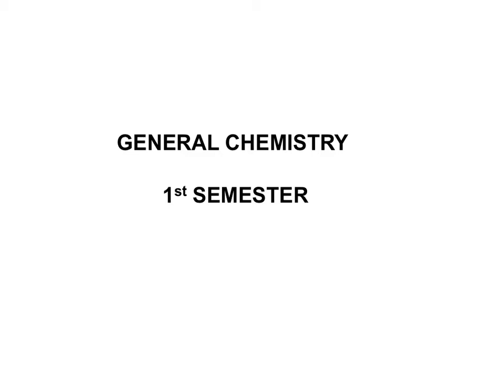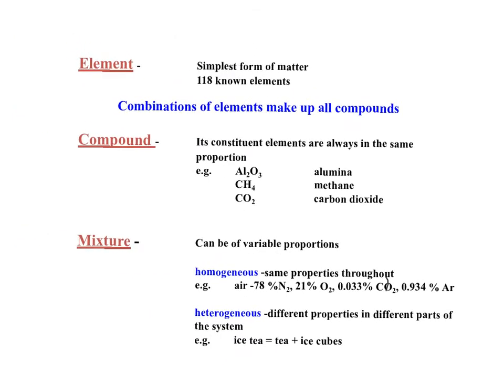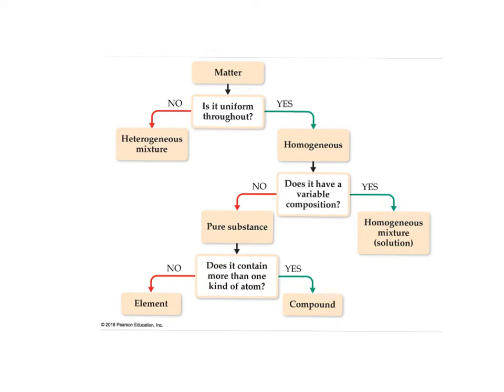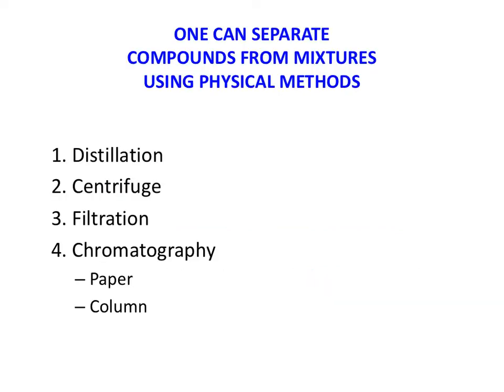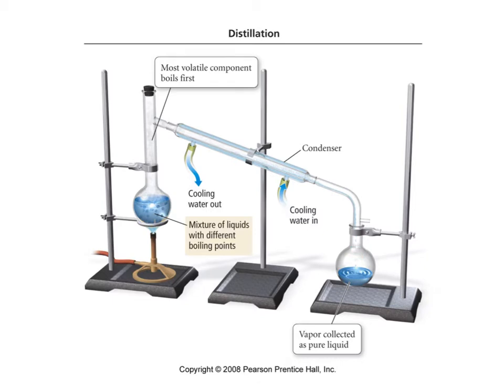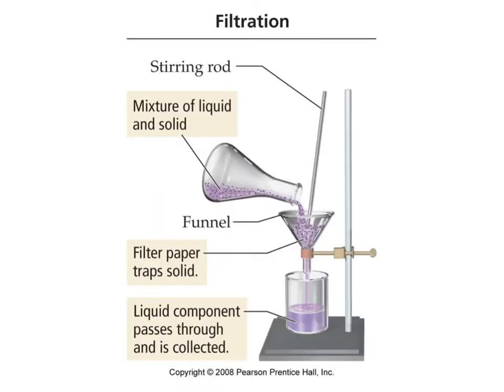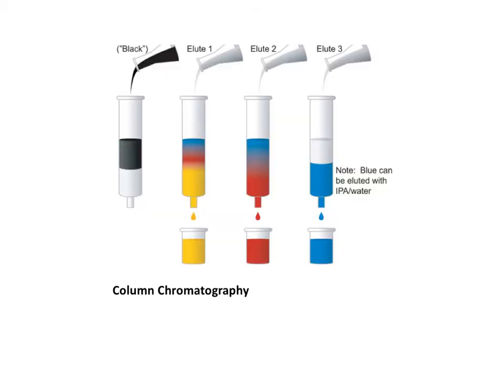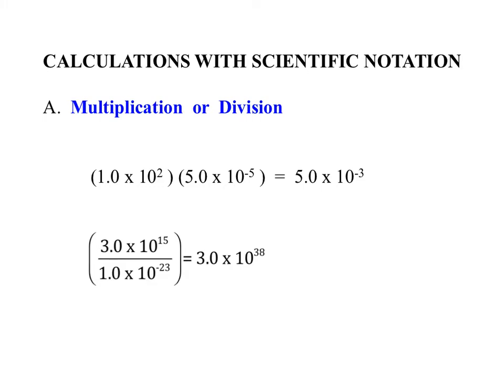Chapter 1 Video